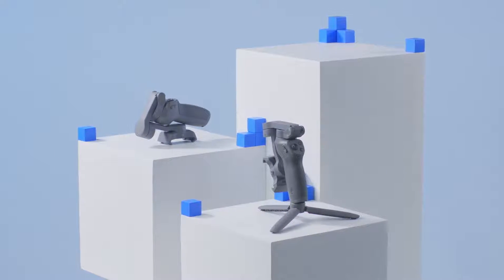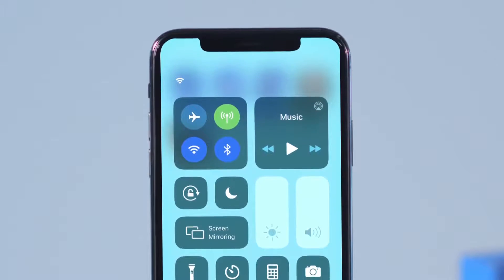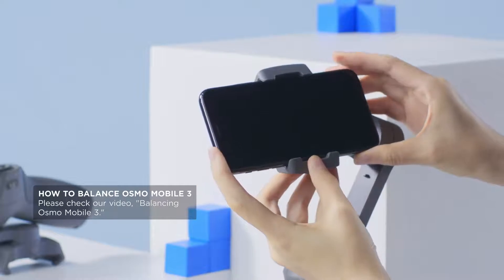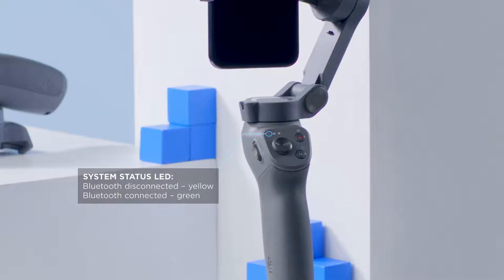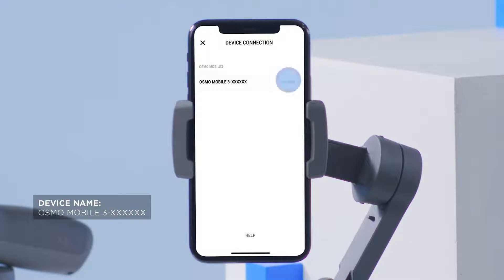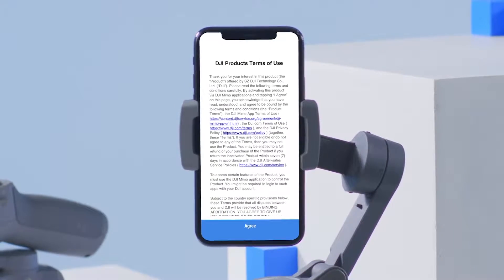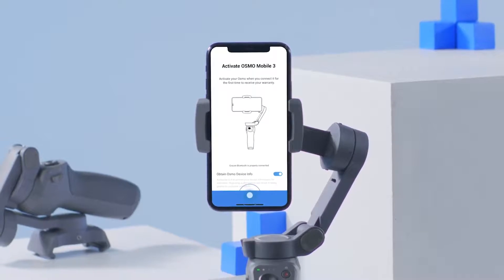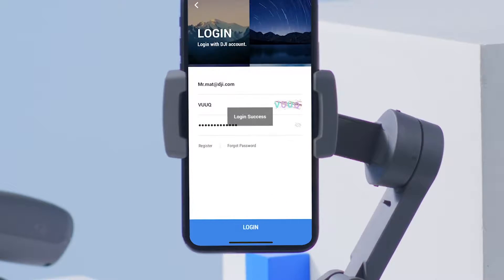Osmo Mobile 3 I How to Activate the Gimbal - alGadgets Dubai - UAE - Oman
DJI Osmo Mobile 3 is DJI’s first foldable smartphone gimbal, offering great portability, one-handed control, and intelligent functions. In this video, we'll show you how to activate your DJI Osmo Mobile 3.